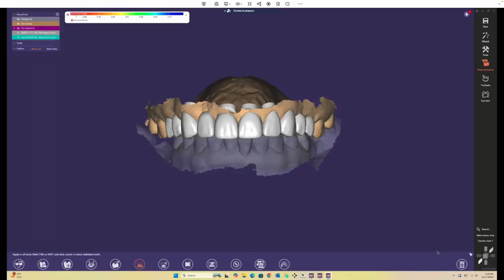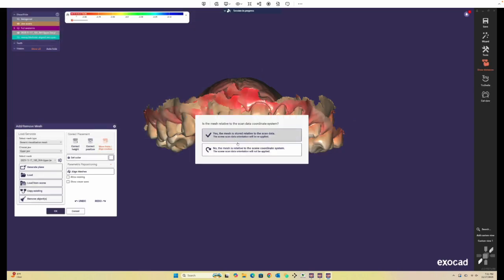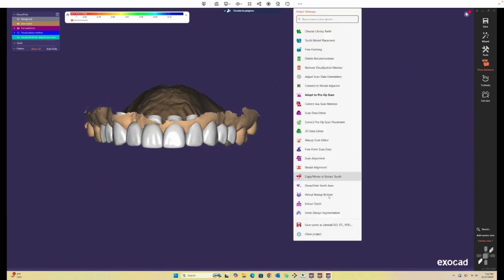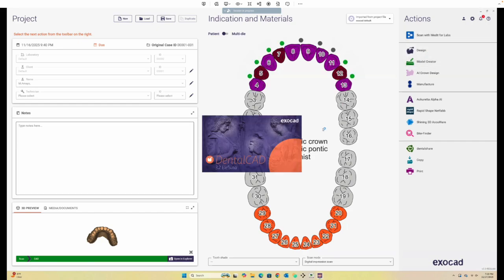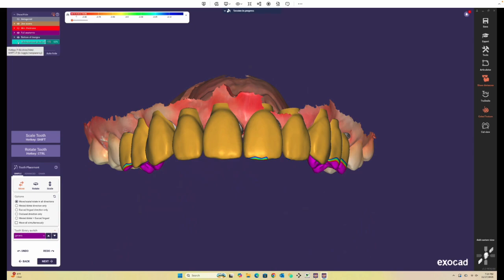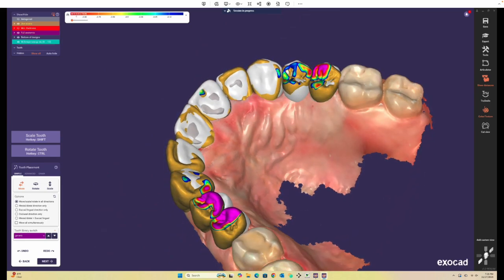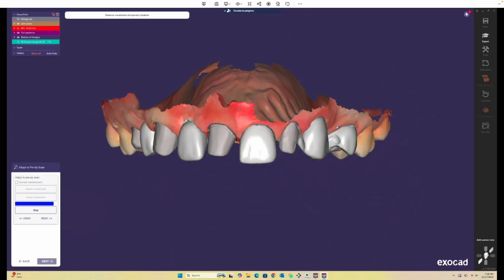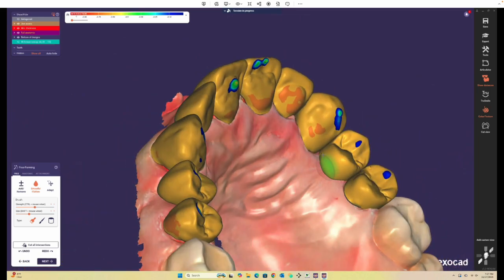How to Use Your Wax-Up as a Pre-Op Scan in Exocad for Fast Temporary Crowns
Here's a quick walkthrough to show how I use exocad quickly convert my waxups into printed temps direct to my preps.